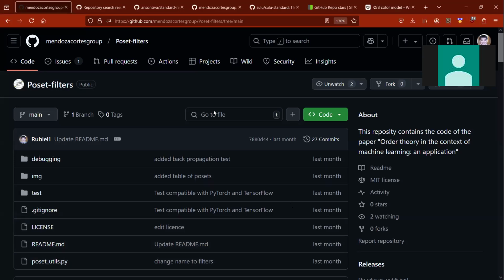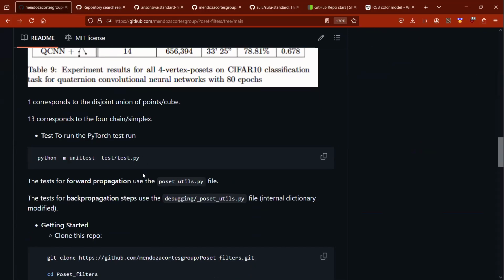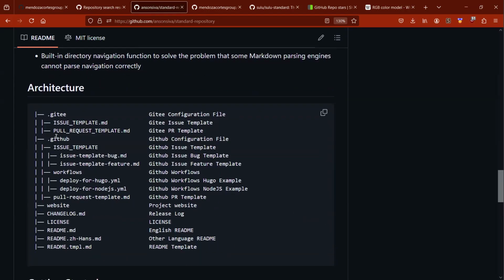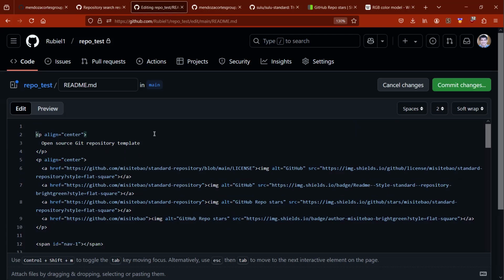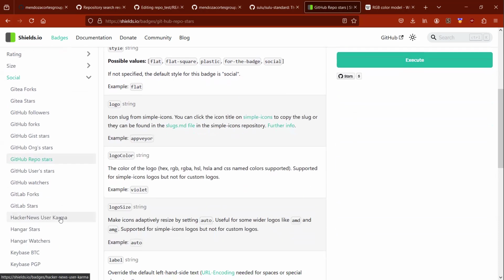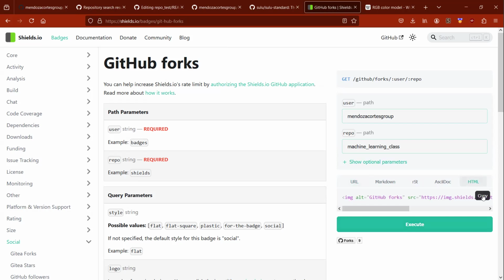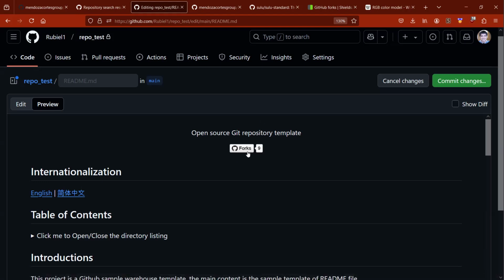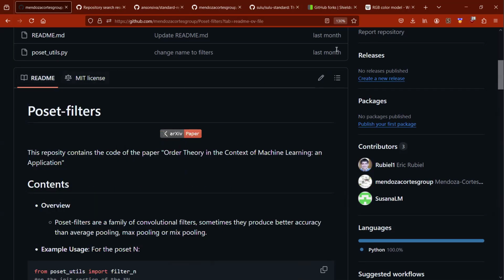Manual for creating the repository on GitHub and then attaching it to ArXiV preprint.